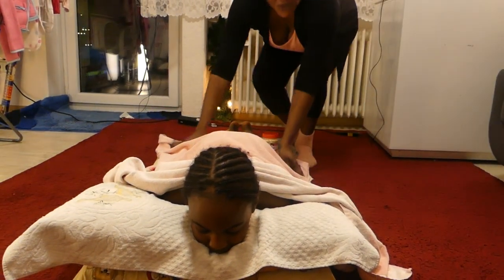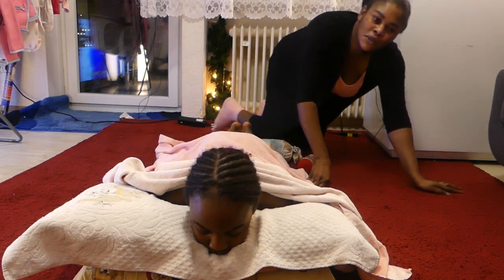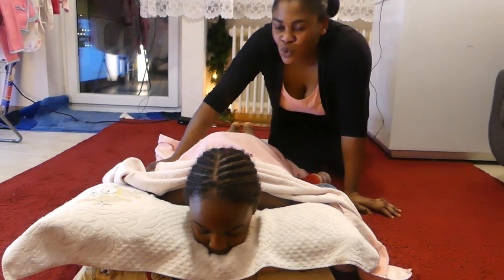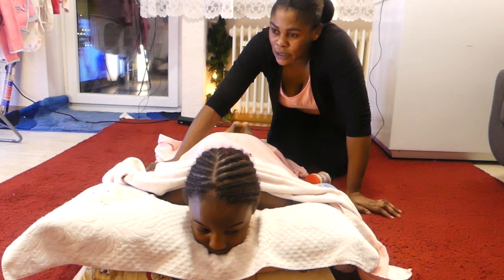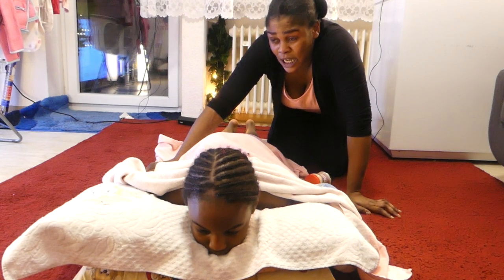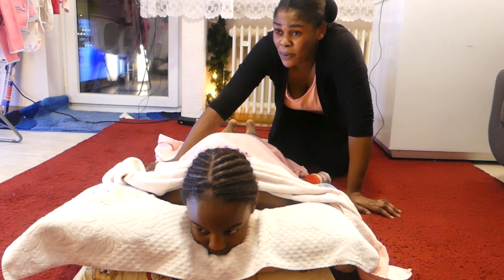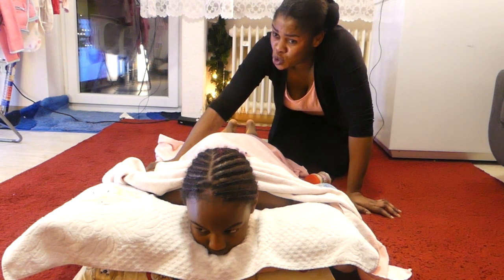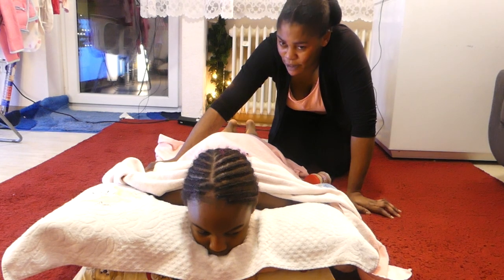MASSAGING THE LEDS Step2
1):  Start with your daughter   feet. Rub some drops of oil or massaging cream on your palms and begin massage your daughter  soles. Massage  the heels up to  the toes with your thumbs. 2): you  end the massage by gently grasping the thighs with both your hands. Slowly stroke toward the heart from foot to thigh.